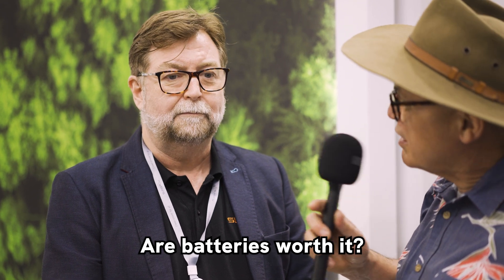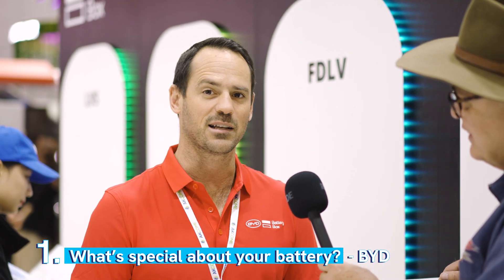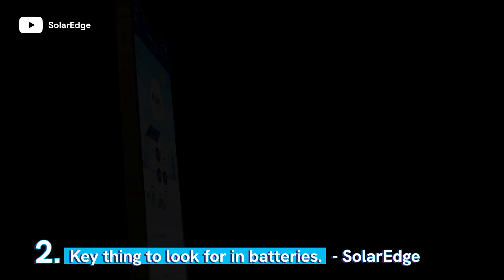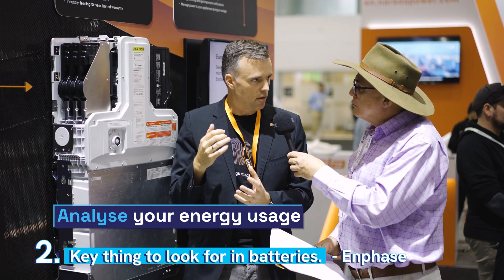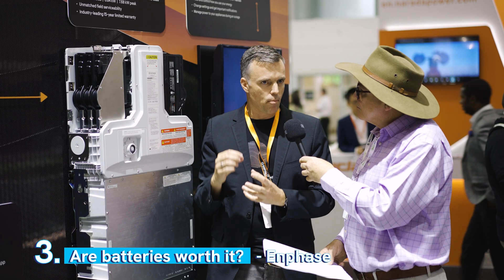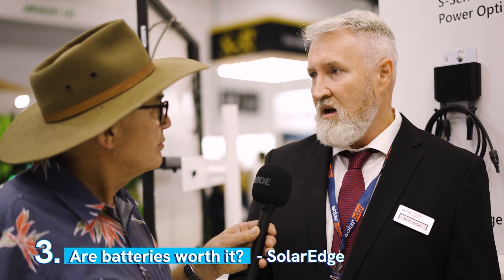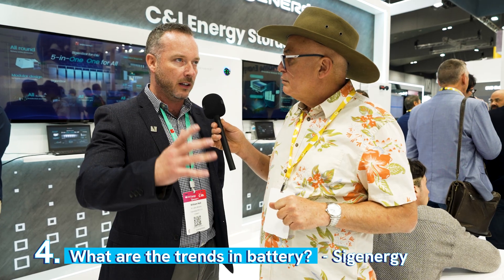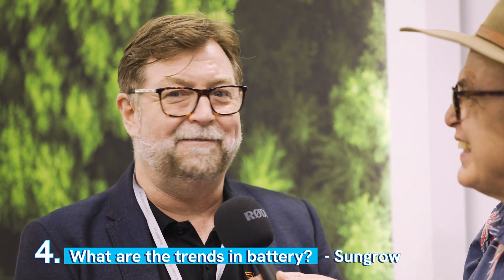Best Alternatives To Tesla Powerwall Home Battery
The cost of living and high electricity prices mean home solar batteries may no longer be an option, but simply a necessity. But which one should you get? Well, in this video, we break down the top 5 batteries in the industry. Is the Tesla Powerwall still on top? Enphase, Sigenergy, BYD, Sungrow, and SolarEdge all offer great alternatives, but what makes them so good? Especially with the NSW battery rebate, the government is literally giving you money to buy a battery, so choose wisely.

Timestamps:
00:00 Introduction
00:13 What's special about your battery brand?
02:48 Key thing to look for in batteries?
05:44 Are batteries worth it?
08:17 What are the trends in battery?
11:00 What's your aftersales like?